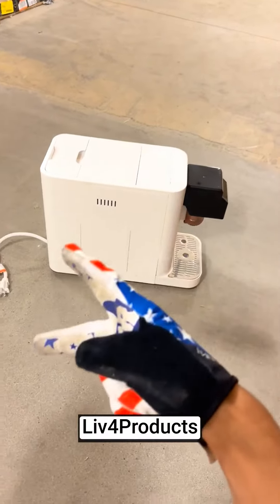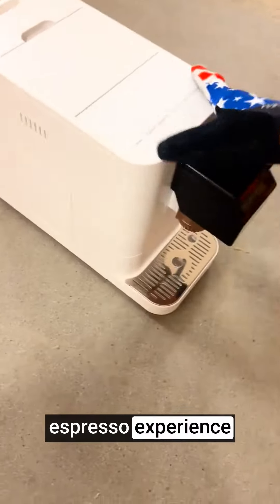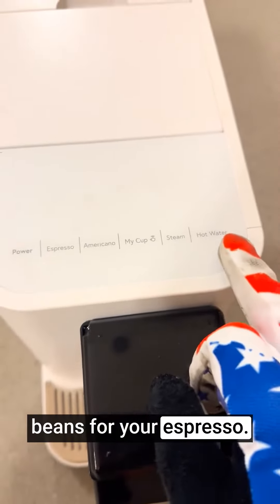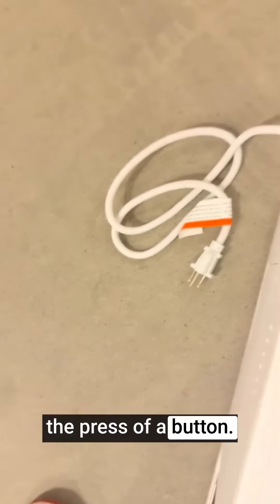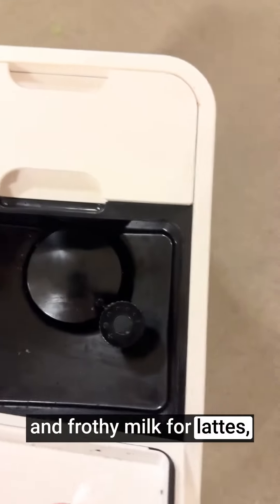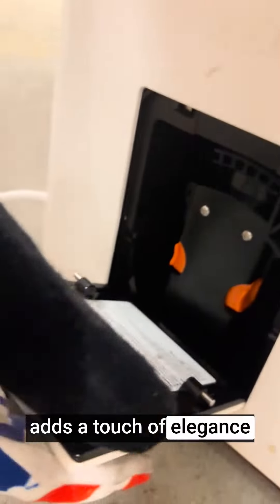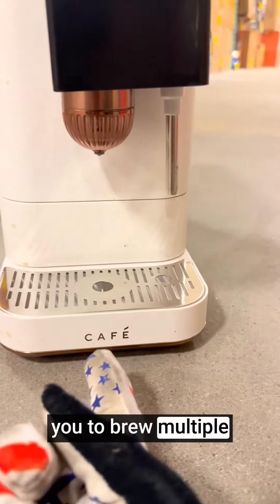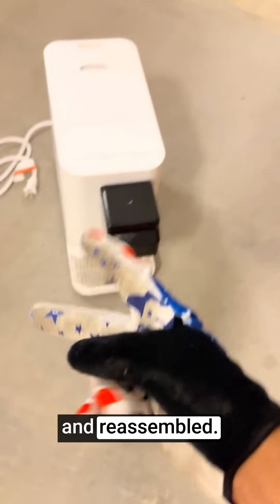Honest Review Cafe Affetto Automatic Espresso Machine